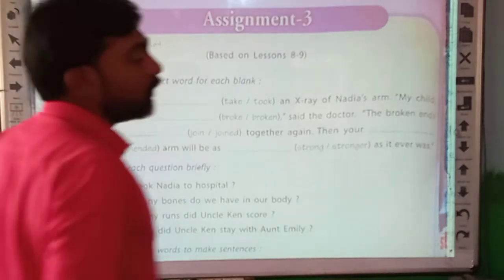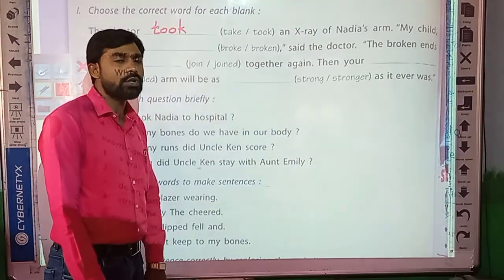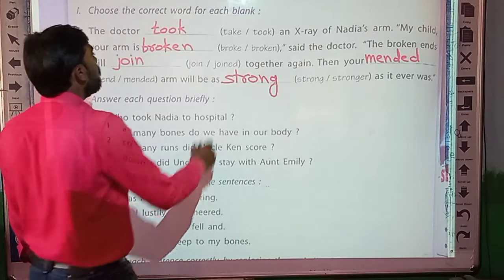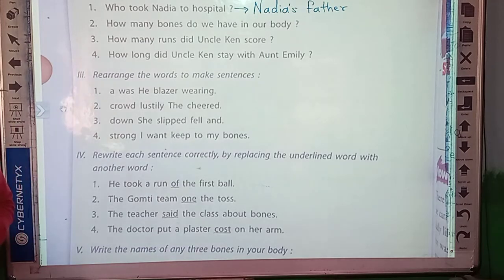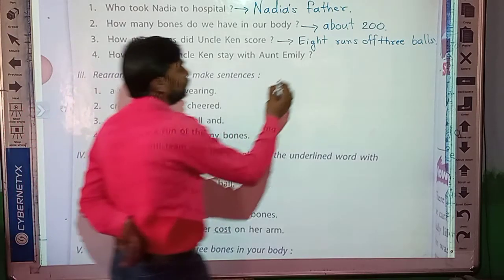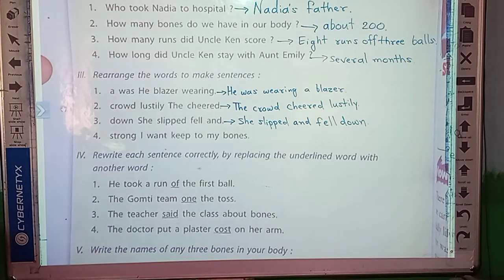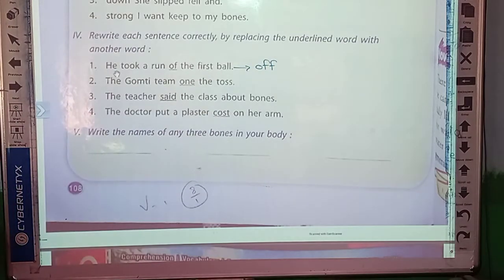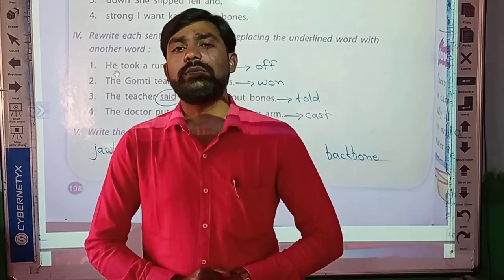Assignment - 3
LBS SCHOOL RIYAZ SIR KURUNDKAR CLASS 5TH SUB ENGLISH